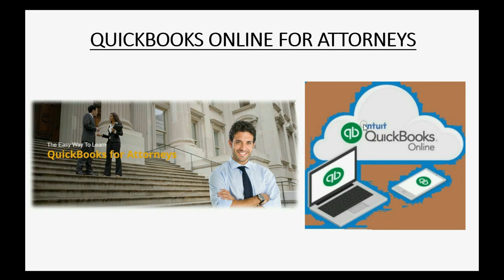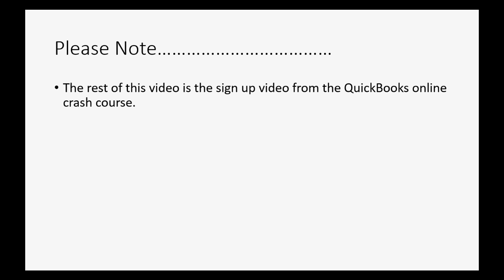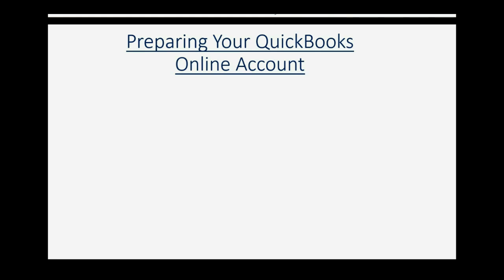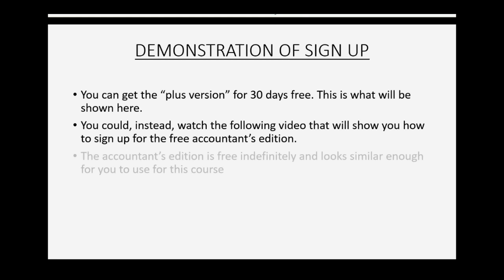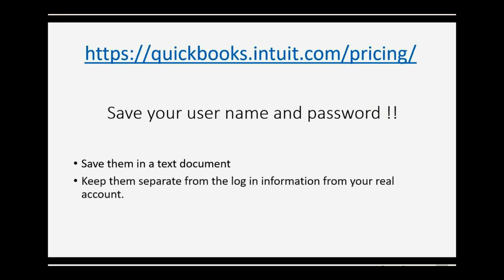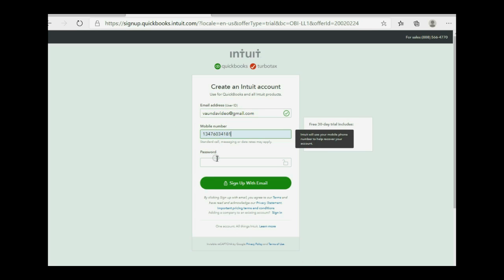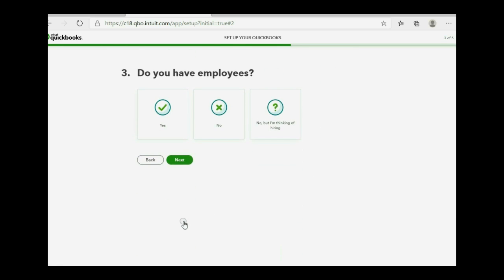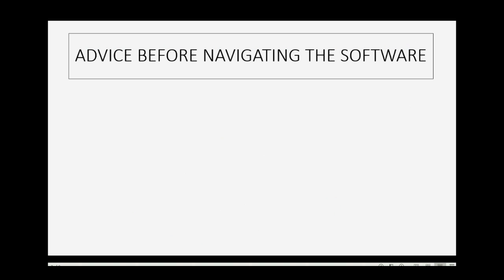QuickBooks Online Attorneys Sign Up And Navigate Interface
This learn QuickBooks Online for attorneys training tutorial will show you how to sign up for the “plus” version of QuickBooks Online. This is the subscription level that law firms need to be able to fulfill the Bookkeeping requirements of a layer keeping financial records of a law firm. I will TRY to get you the software for free. If it does not work, you may be out side the U.S.A. where it is not available. In that case, I suggest you purchase a 1 – month subscription, very affordable, to be able to follow step-by-step and learn well.

This video is only 1 chapter in the whole QuickBooks Online Multi-Currency Playlist.
The full course is updated as 1 big video

This video class will also show how to navigate the QuickBooks online interface so a lawyer keeping records can have anything they may need with a fast click.
You can purchase and own the entire set of QuickBooks Online for Attorneys videos and get free, unlimited email questions for the course material as an owner and student of the course.

This video playlist will give the bookkeepers of a law firm every possible thing they need to know in QuickBooks Online for the topics that are unique and require special attention from the accountants of law firms and self-employed attorneys. Every topic in QuickBooks that a lawyer could possibly need will be in this playlist.

All of your client’s records will be confidential in QuickBooks as required and all client costs will be allocated correctly and accurately. All financial reports of the law firm will be perfectly correct for every area of QuickBooks online. Just follow the steps demonstrated in each of the QuickBooks Online videos in this revolutionary new successful playlist right here on YouTube. It's absolutely free!!

-Mark